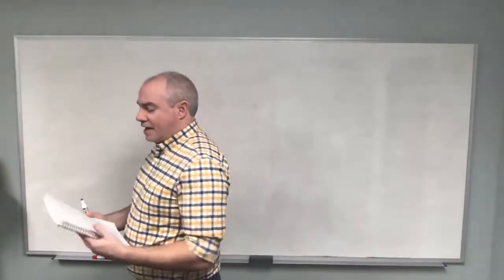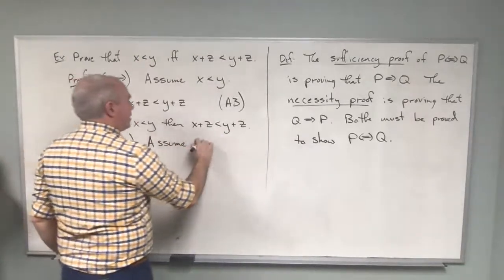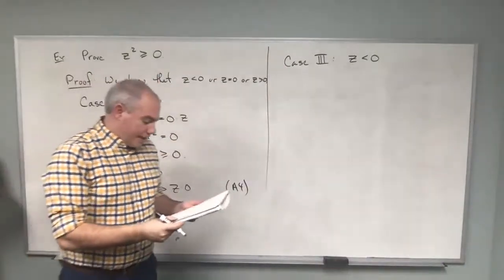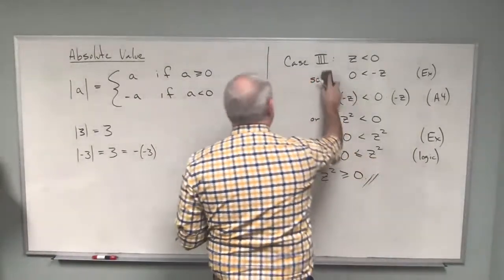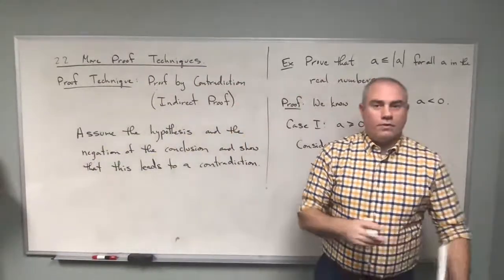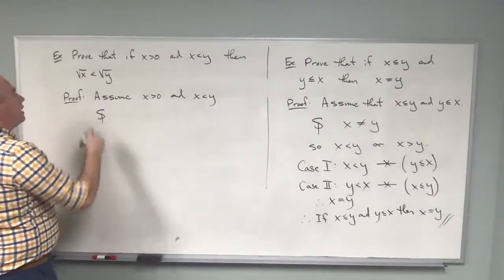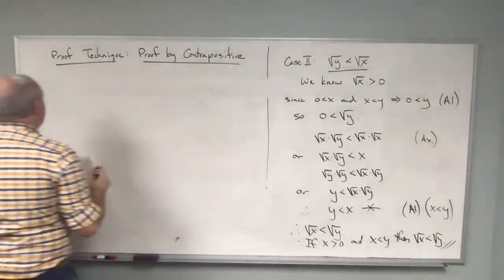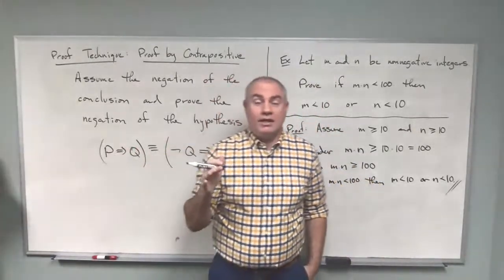Intro to Proofs Lecture 2/23/2021